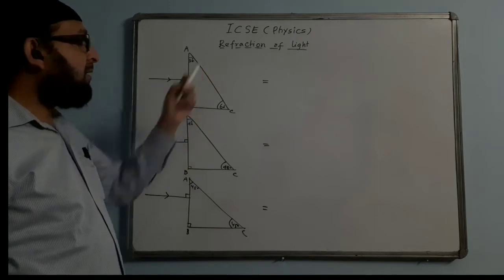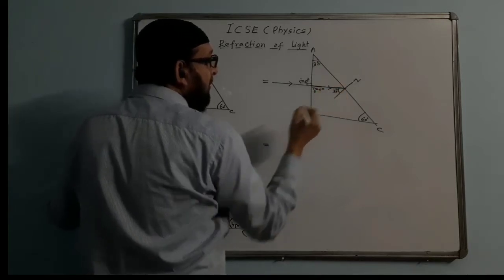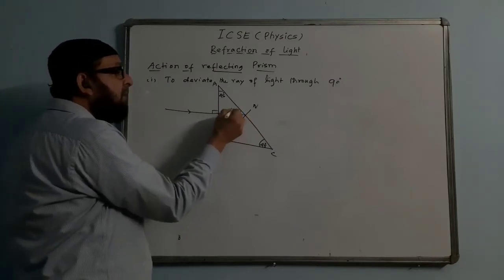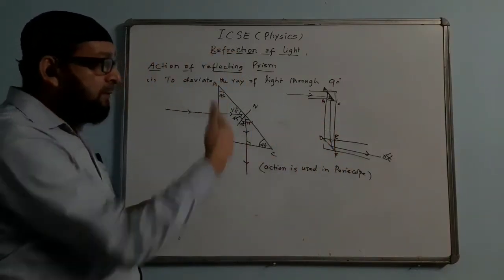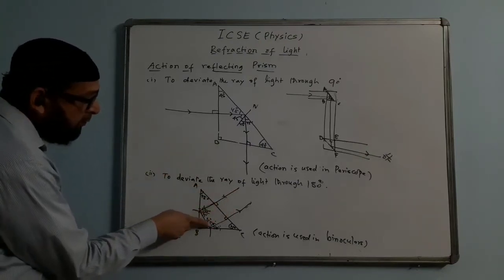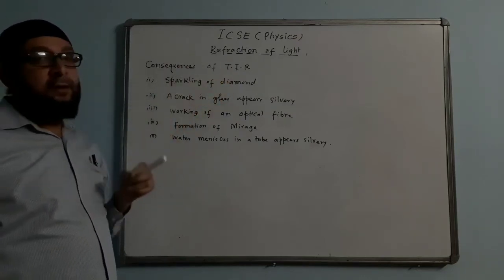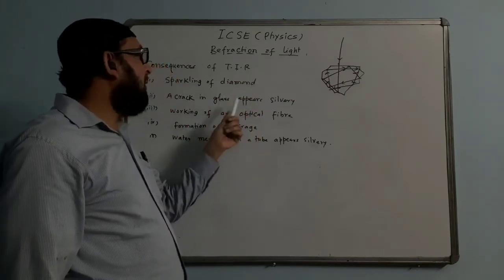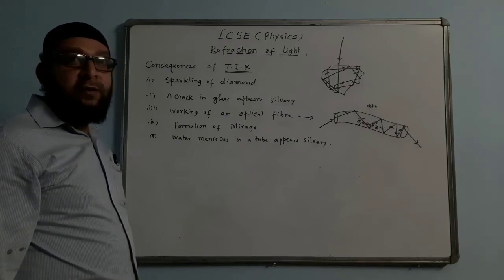ICSE X PHYSICS (Video no 6 on Refraction)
Video no 6,Last part of refraction  chapter.